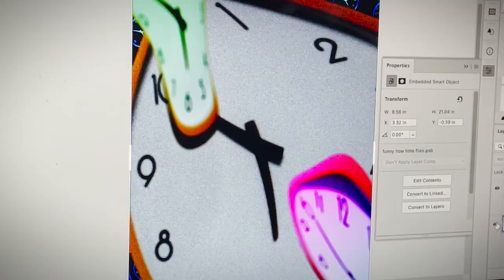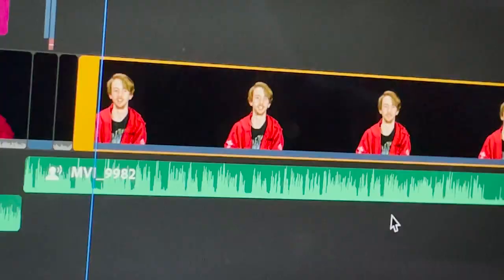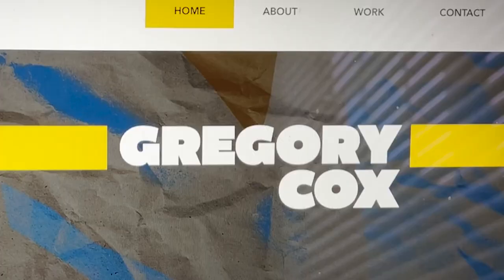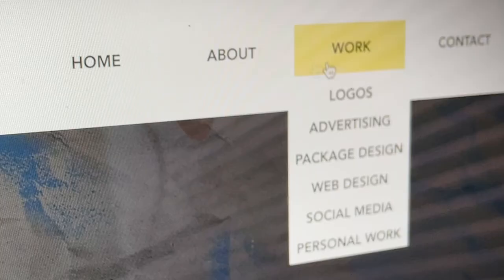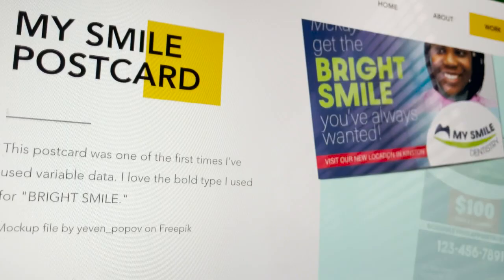About Me | Gregory Cox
Hello! My name is Gregory Cox. This video is an introduction of me and my work as a graphic designer.